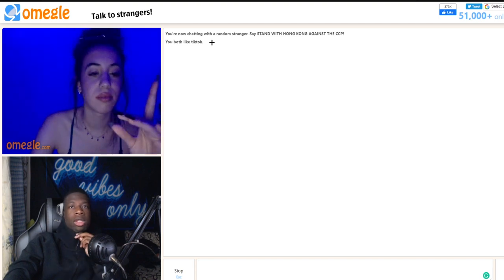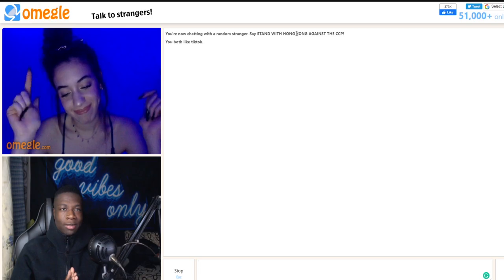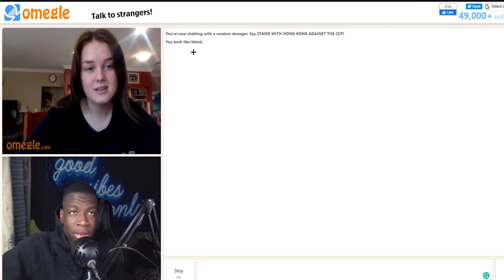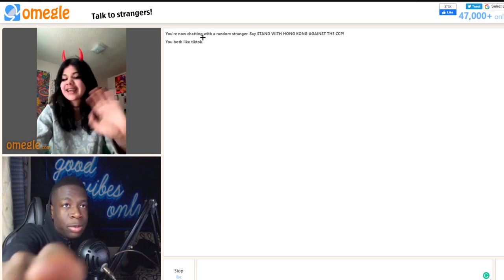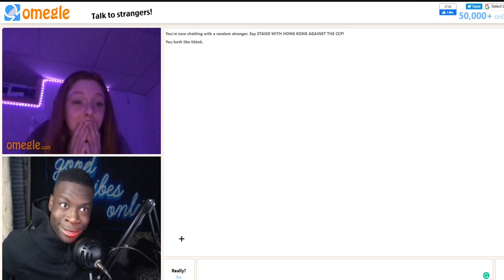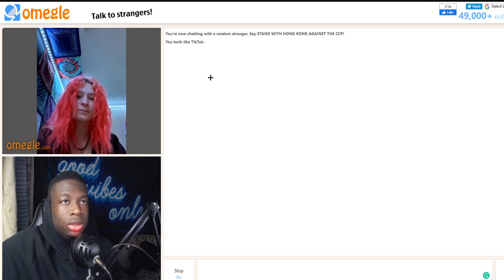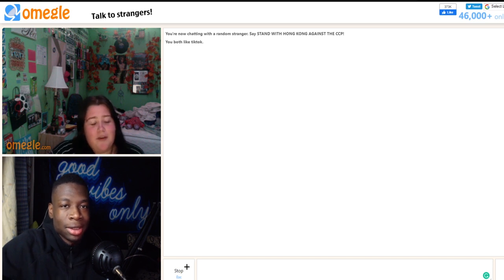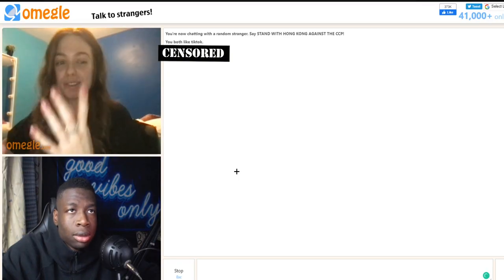I FOUND THE PRETTIEST GIRL ON OMEGLE 😍 *GONE RIGHT*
IN THIS VERY FUNNY OMEGLE VIDEO I DEMONSTRATED THAT AN ALIEN CAN INTERACT WITH HUMANS ON THE INTERNET ... PLEASE ENJOY THE MANY JOKES SAID AND DONT FORGET TO LIKE AND SUBSCRIBE